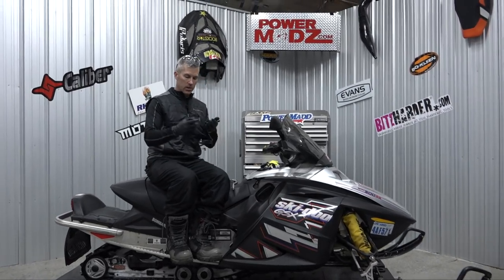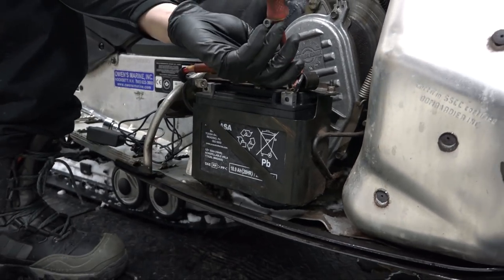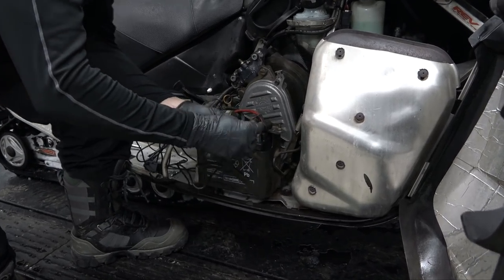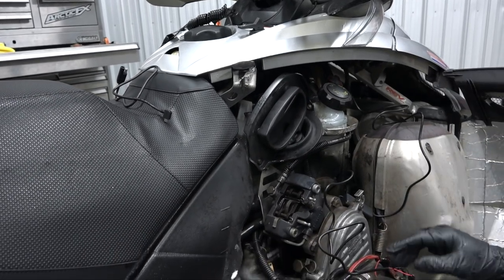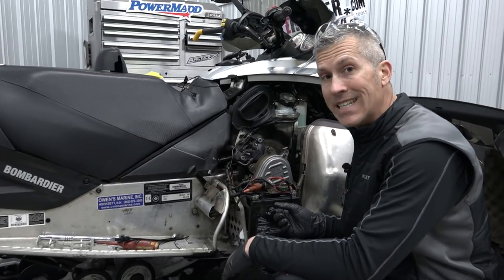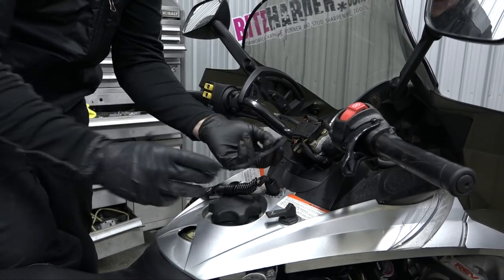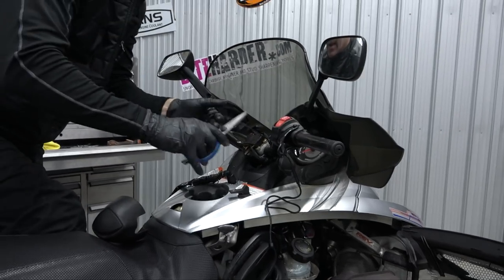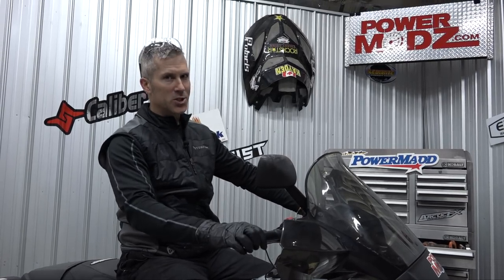Powermadd 12v Cell Phone charger for your snowmobile!!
Check out this cool cell phone charger for your sled!!